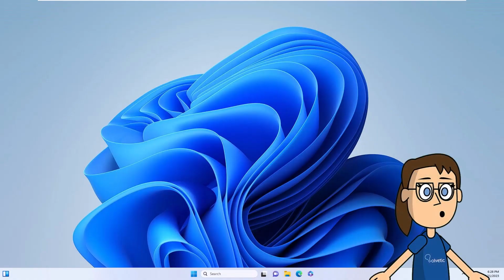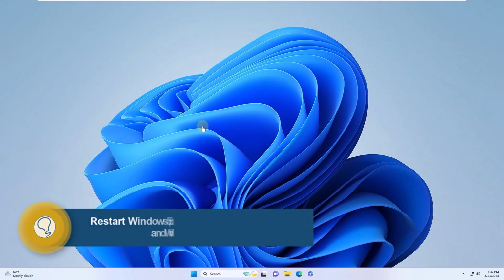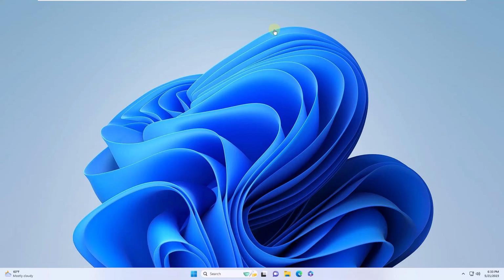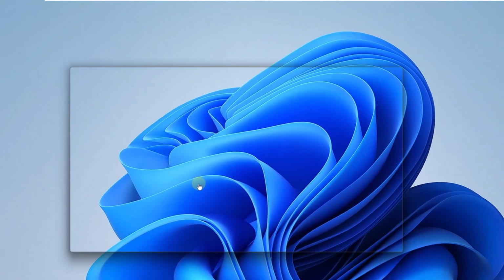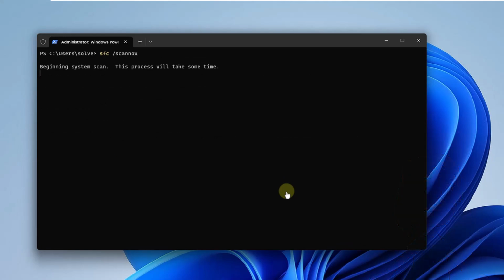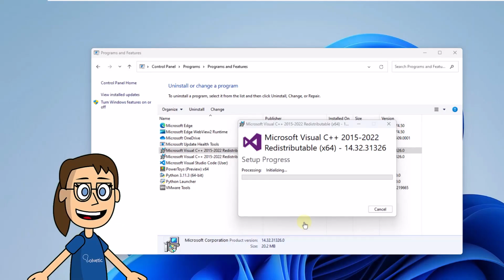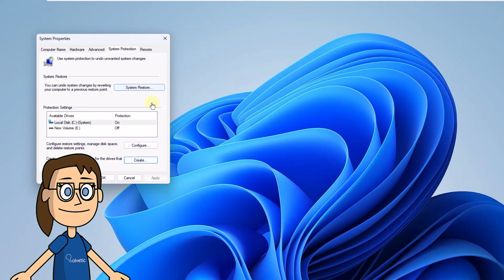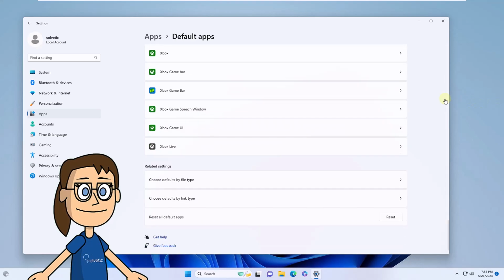Class Not Registered Windows 11 or Windows 10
Class Not Registered Windows 11 or Windows 10 is an error message that appears when the operating system is unable to find or access a specific class of files or applications needed to complete a certain action. At that time we will see for example in Google Chrome class not registered Windows 10 and we will not be able to access normally. Therefore, we are going to give you several solutions to solve in Windows 10 or Windows 11 class not registered.

  🔹COMMANDS🔹

for %1 in (*.dll) do regsvr32 /s %1

Get-AppxPackage -allusers | foreach {Add-AppxPackage -register "$($_.InstallLocation)\appxmanifest.xml" -DisableDevelopmentMode}

sfc /scannow

 》 CHAPTERS 《

00:00 Introduction
00:34 Register again DLLs Windows 11 or Windows 10
01:01 Restart Windows 11 or Windows 10 Explorer
01:31 Register Windows 11 or Windows Store apps again
02:02 Repair image of Windows 11 or Windows 10
02:56 Configure Microsoft C++ Windows 11 or Windows 10
03:41 Use Restore Point Windows 11 or Windows 10
04:14 Reset applications Windows 11 or Windows 10